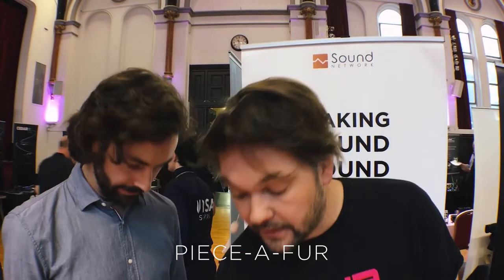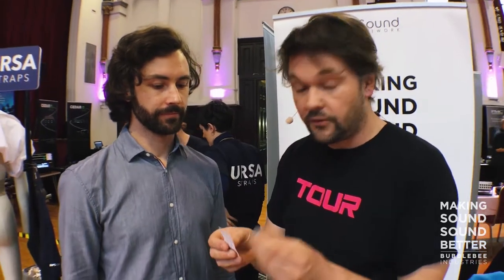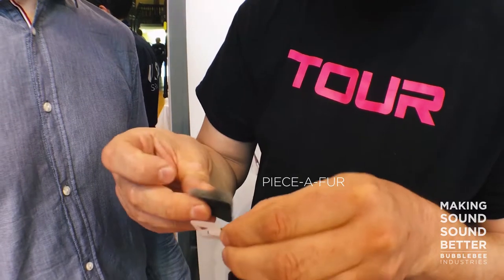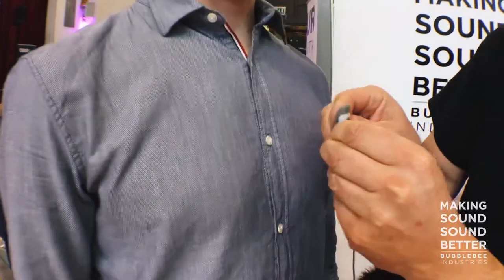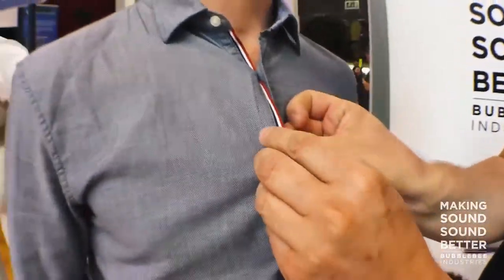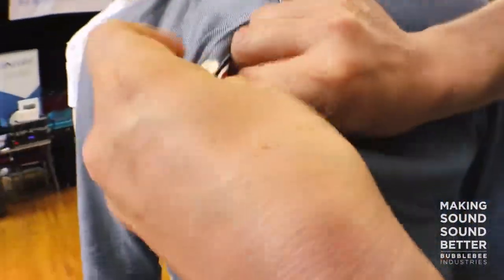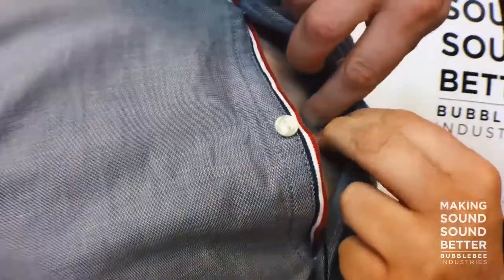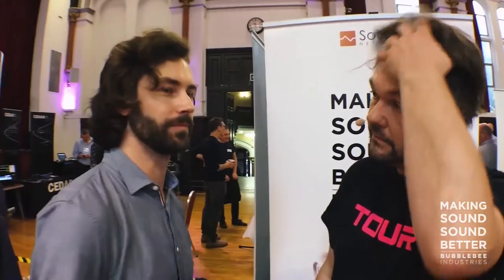Hiding a Lav Mic with Bubblebee Industries at SoundPro2017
Poul Mejer of Bubblebee Industries hides a mic on Caleb using the Bubblebee Piece-A-Fur and Invisible Lav Tape, placing a DPA 4071 in under his shirt and eliminating shirt noise and rustle with an ingenious little trick with the Piece-A-Fur...

In this video, Poul Mejer uses a The DPA d:screet™ 4071 omni. This mic has been designed as the ultimate 'plug-and-play' lavalier microphone. The d:screet 4071 is designed to give the best speech intelligibility in a huge array of situations, making it a staple lav mic used in TV and film studios around the world.